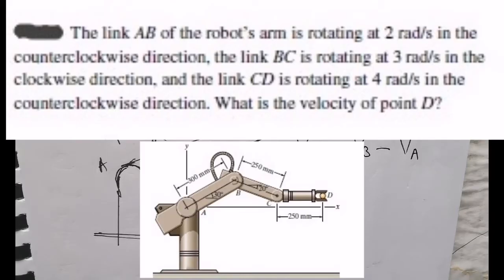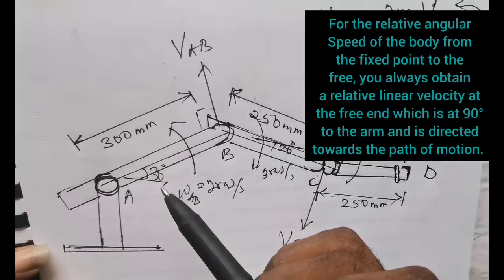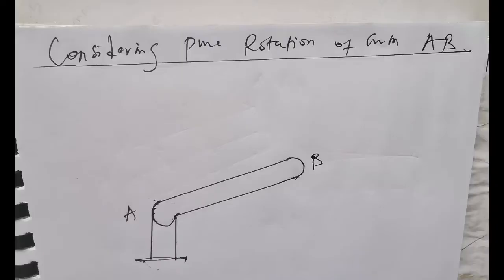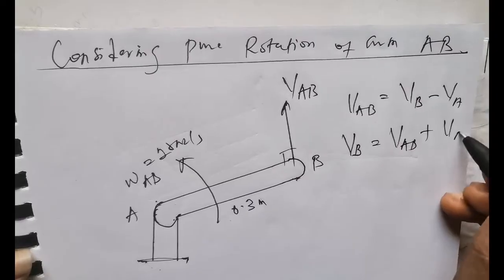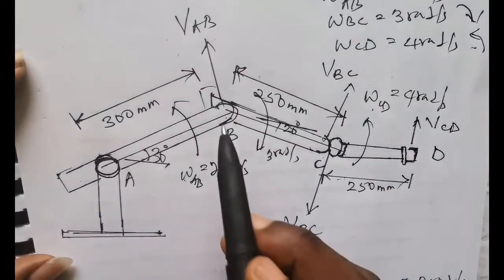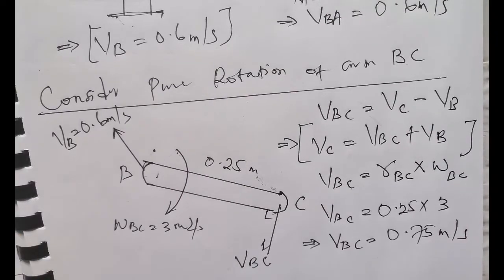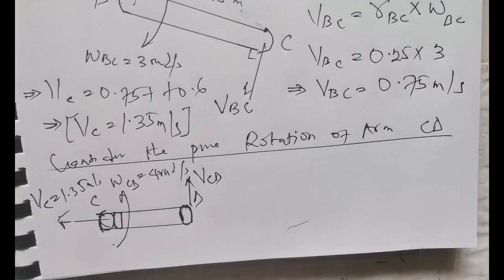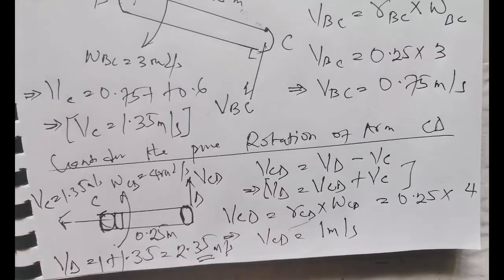Planar Rigid Body Motion Translation and Rotation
Learn the fundamentals of planar rigid body motion, focusing on both translation and rotation, in this detailed engineering mechanics tutorial. This video breaks down the core principles of rigid body motion—explaining how objects move in a plane through pure translation, pure rotation, and general motion (a combination of both). Whether you're a student or enthusiast, you'll gain a clear understanding of rigid body motion in engineering mechanics, with practical examples and visual explanations.